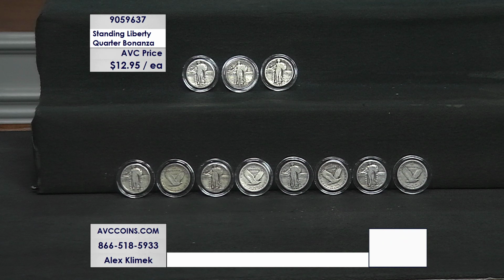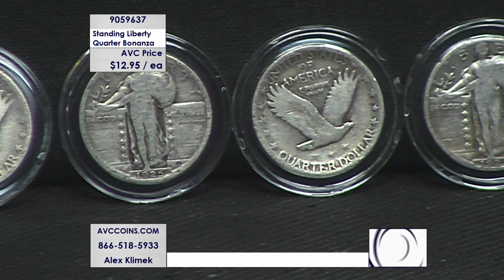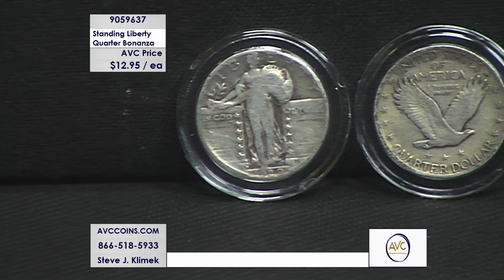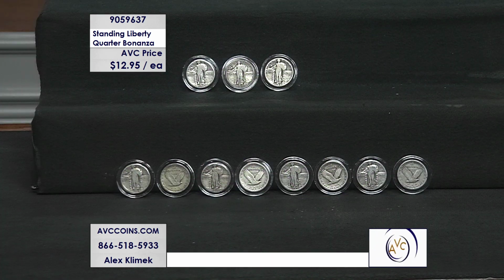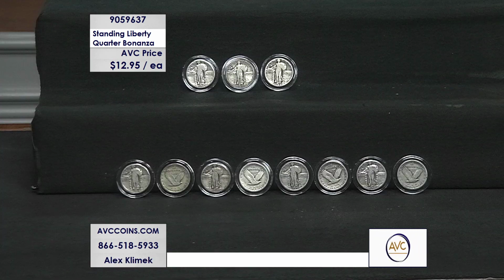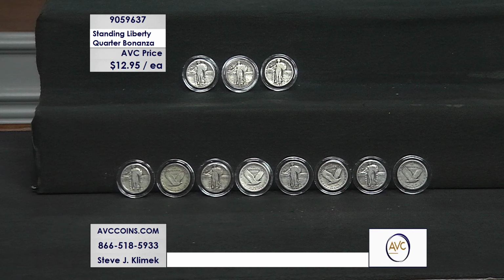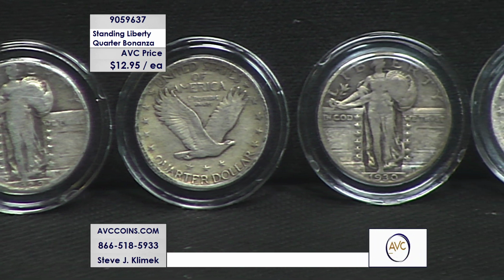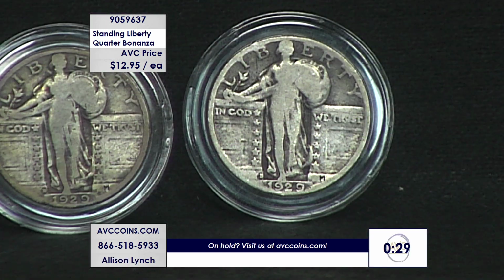Standing Liberty Quarter Bonanza